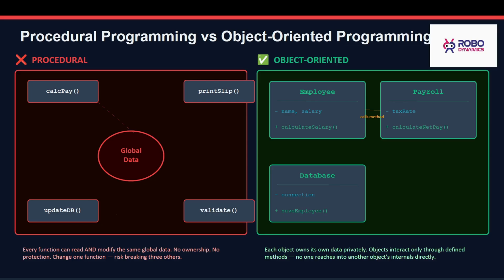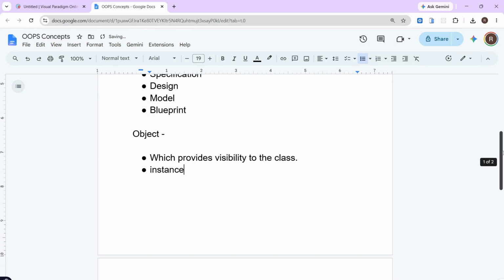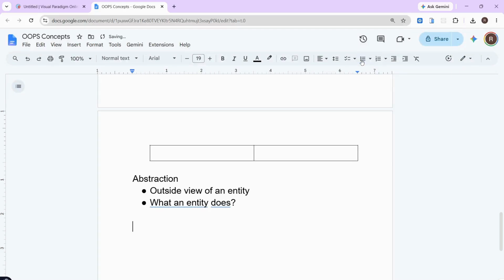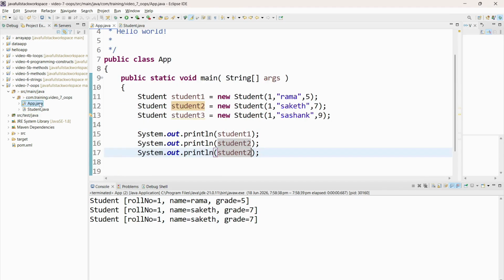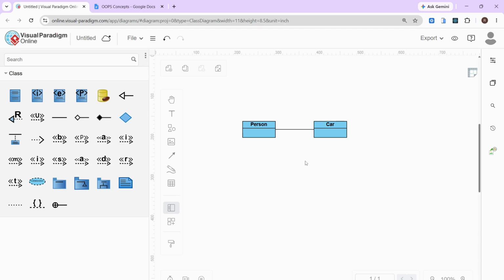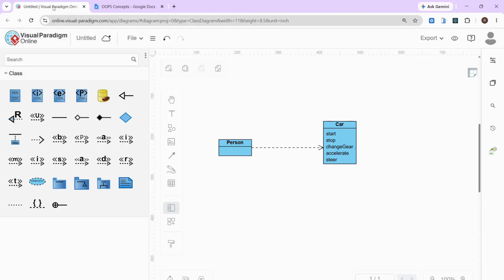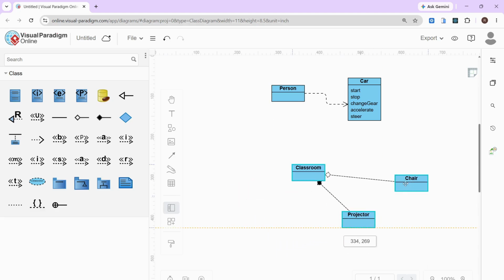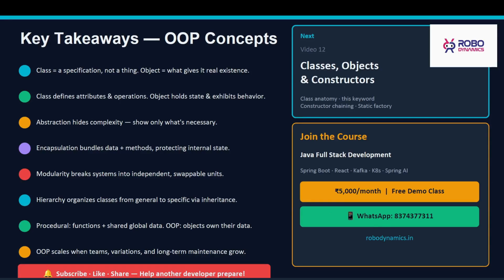Stop Making These 3 OOP Mistakes in Java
Stop making these OOP mistakes. In 25 years of teaching Java, I've seen the same 3 class-vs-object
confusions in EVERY batch. This video fixes all of them — and explains why object orientation was
invented in the first place.

What you'll learn in this video:
► Why the software industry moved from procedural to object-oriented
► Miller's Law: the real reason the "object model" had to exist
► The 3 most common class vs object misconceptions (and the exact corrections)
► How to read any UML class diagram in 2 minutes
► All 6 UML relationships tied to real Java code you already write
► Abstraction & Encapsulation: same coffee machine, two views
► Modularity & Hierarchy — and why Vehicle/Car is NOT class vs object
► Live Bank Account demo: watch procedural code fail, then the OOP fix run

⏱ Timestamps:
00:00 – Hook
02:00 – Procedural vs OOP (the real comparison)
07:00 – Why does object orientation exist? (Miller's Law + Booch)
09:30 – You already think in objects (coffee machine, ATM, car)
12:30 – Class vs Object — blueprint and house (live Eclipse)
20:30 – 3 Common Misconceptions — corrected with code
24:30 – Class defines structure, Object holds values
27:30 – Reading UML class diagrams
33:00 – 6 Relationships become real Java code
38:30 – 4 Core Principles Part 1: Abstraction + Encapsulation
45:30 – 4 Core Principles Part 2: Modularity + Hierarchy
52:30 – Bank Account: procedural pain → OOP fix (live demo)
58:30 – Benefits of OOP
61:30 – When does OOP actually scale better?
64:30 – 8 Key Takeaways

📌 This is Video 11 in the Java Full Stack Development series.
Everything after this video — Spring Boot, JPA, design patterns — depends on this foundation.

📺 Playlist: Java Full Stack Development — Robo Dynamics